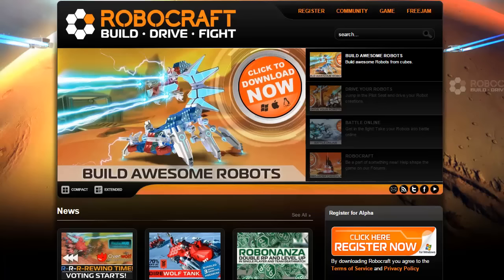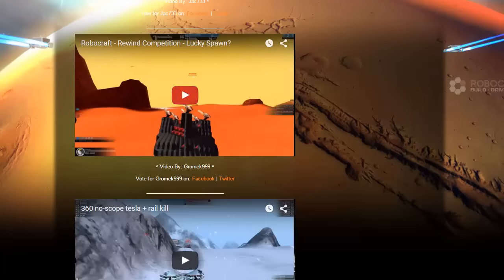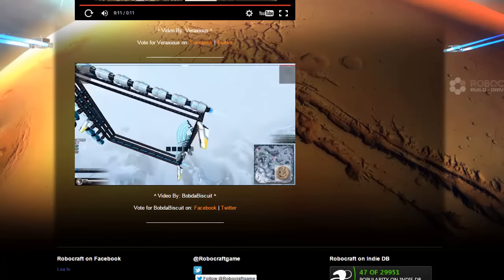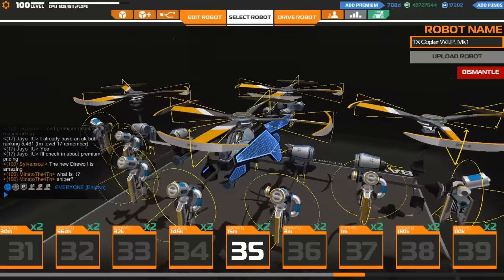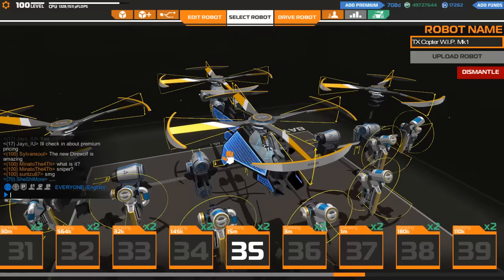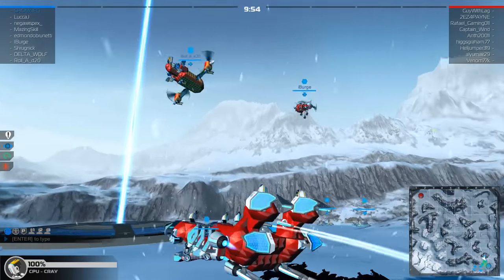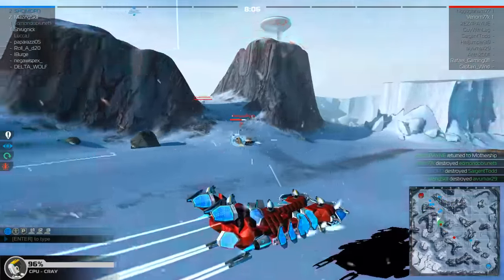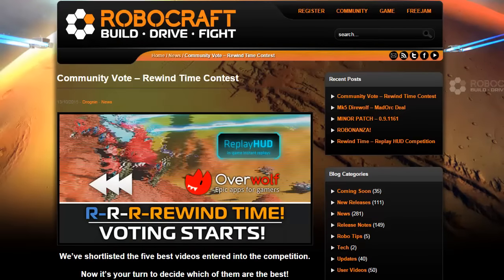Robocraft: Rewind Competition Review & Gameplay (^-^)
A new promotion by MadOrc! Rewind Time Competition finalists are waiting for your votes! HOTROD Gameplay!!! (^-^)

▼Read More!!!▼

Yes the competition has been narrowed down to the finalists & I'll be
reviewing their entries as well as taking my SMG Hover HOTROD out
for some Team Death Match gameplay!

▼It’s time for another MADORC deal!!!▼

▼Community Vote – Rewind Time Contest!!!▼

▼Or just vote for your favourite now!!! (^-^)▼

▼Don't forget to catch up on the Four Fine Fellows here!!▼

▼Robocraft is available from:▼